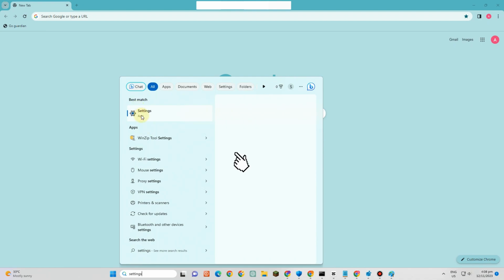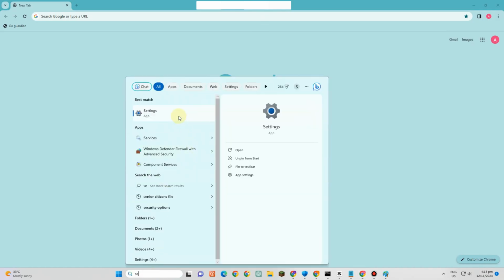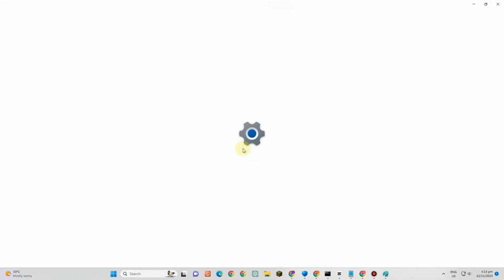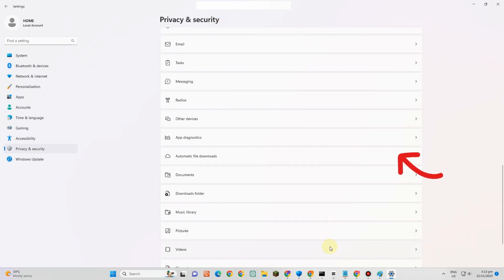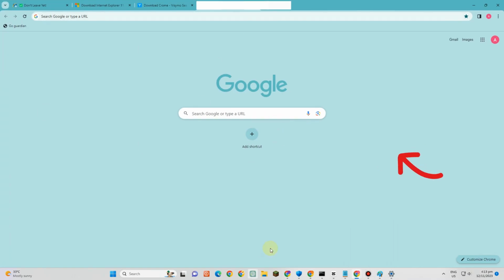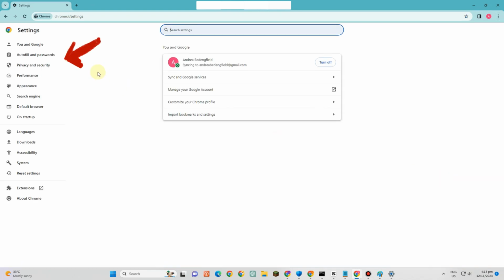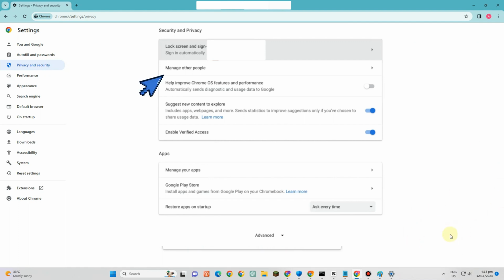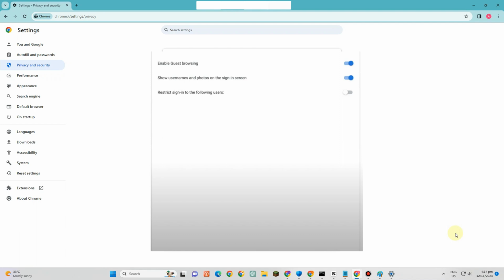How To Disable Guest Mode In Google Chrome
Want to disable the Guest Mode in Google Chrome? We've got you covered. Guest Mode allows users to browse the web without leaving any traces, but there may be situations where you want to disable it. With our step-by-step guide, you'll learn how to disable Guest Mode in Google Chrome and regain control over browsing activities.

Why Disable Guest Mode in Google Chrome?
There are several reasons why you might want to disable Guest Mode in Google Chrome. It can help prevent unauthorized browsing, protect against malicious activities, or enforce internet usage policies in educational or corporate settings.

To disable Guest Mode in Google Chrome, follow these simple steps:

Open Google Chrome: Launch the Google Chrome browser on your computer.
Access Chrome Settings: Click on the three-dot menu icon in the top-right corner and select "Settings" from the dropdown menu.
Go to People: In the Settings tab, scroll down and click on "People" in the left-hand menu.
Manage Other People: Under the "People" section, click on "Manage other people".
Disable Guest Mode: Find the Guest profile and click on the three-dot menu icon next to it. Select "Remove This Person" to disable Guest Mode.
After following these steps, Guest Mode will be disabled in Google Chrome, and users will no longer be able to browse as a guest. This helps ensure a more controlled browsing environment and protects against unauthorized access.

Conclusion
Disabling Guest Mode in Google Chrome can help you maintain control over browsing activities. With our easy-to-follow guide, you can quickly disable Guest Mode and ensure a safer browsing experience.